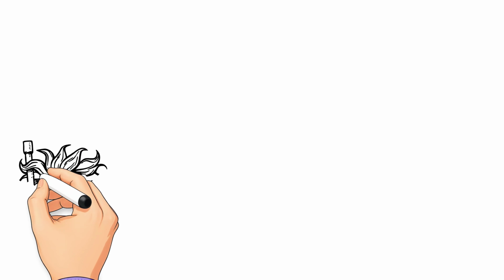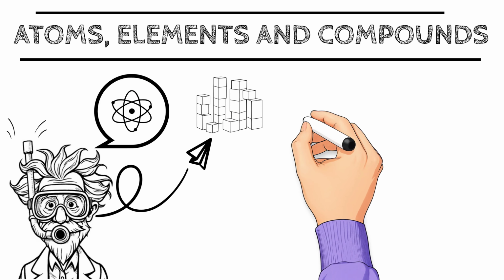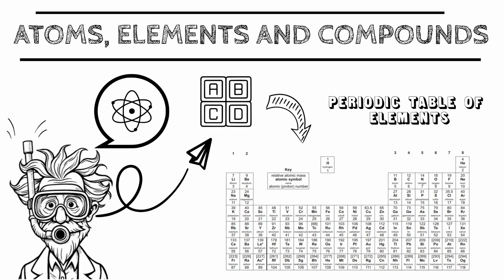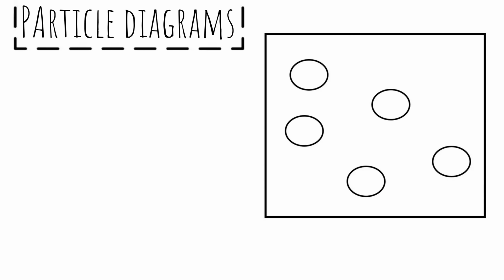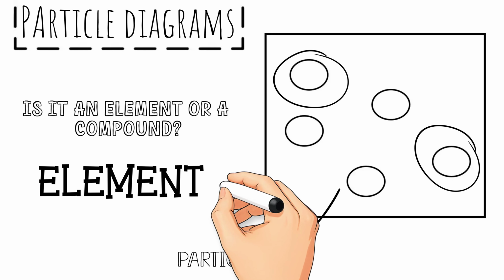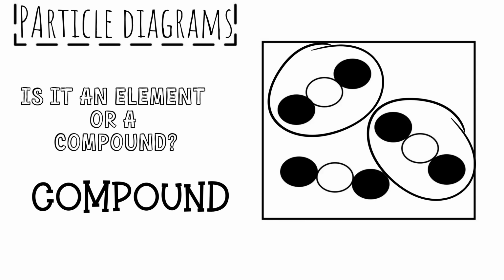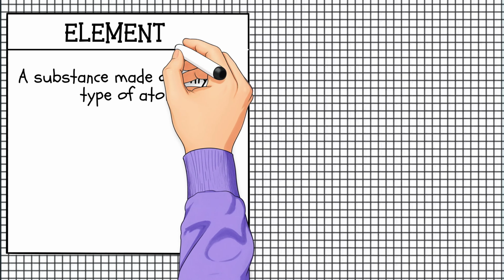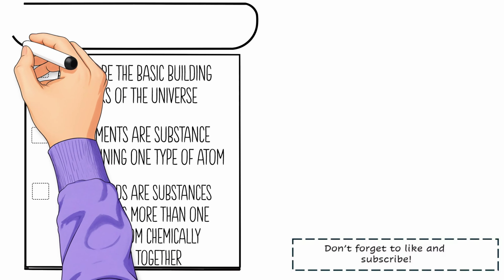GCSE Science Chemistry Revision Atoms, elements and compounds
🧪 GCSE Chemistry: Atoms, Elements & Compounds 🧪

This video explains atoms, elements, and compounds in line with the GCSE Chemistry specification. You’ll learn the key definitions, how elements are represented, and how compounds are formed through chemical reactions. Designed for GCSE students, this lesson uses simple explanations and clear examples to help you understand essential ideas needed for exams.

Perfect for revision, homework support, or building confidence in chemistry.

📌 In this video: What elements are and how they are represented What compounds are and how they are represented Examples you need to know for GCSE exams

 Ideal for GCSE revision, foundation and higher tier.

✅ Great for quick recap before tests and exams.